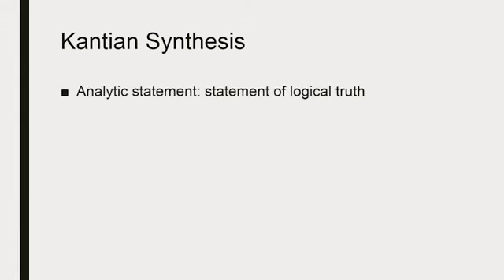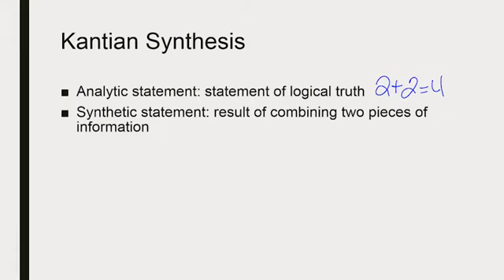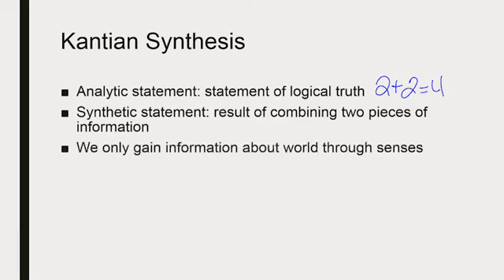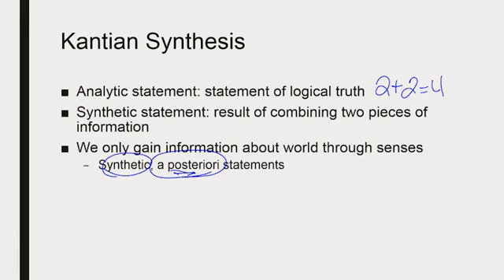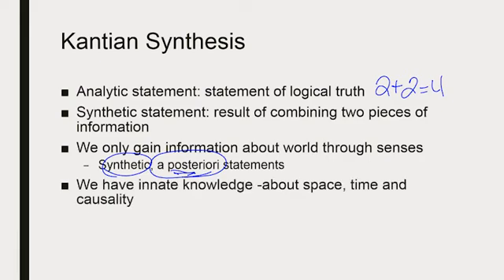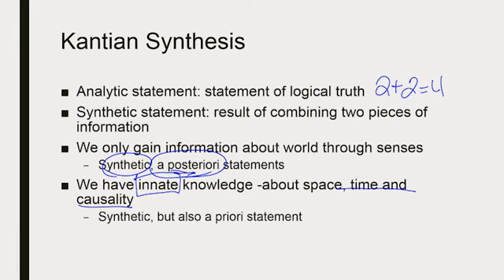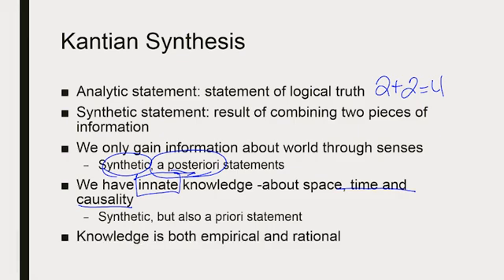Intro Kantian Synthesis